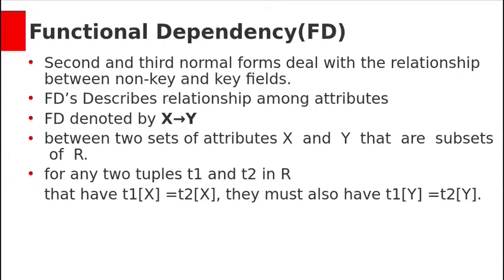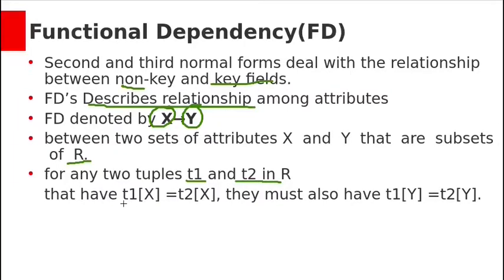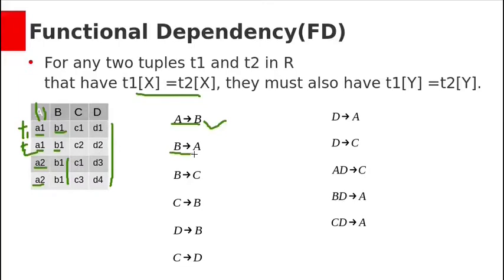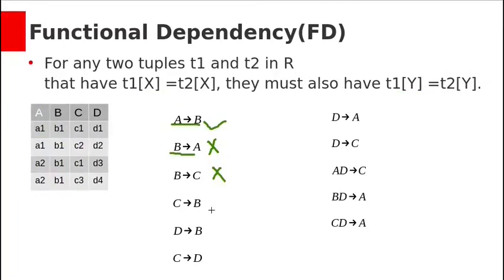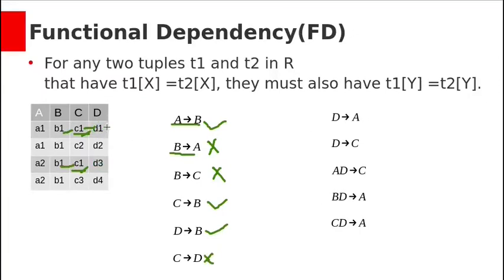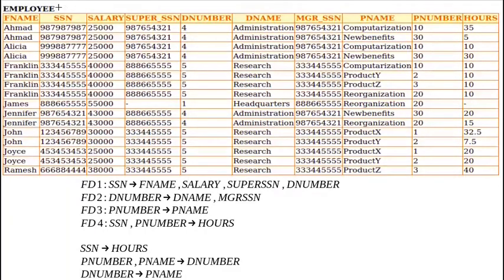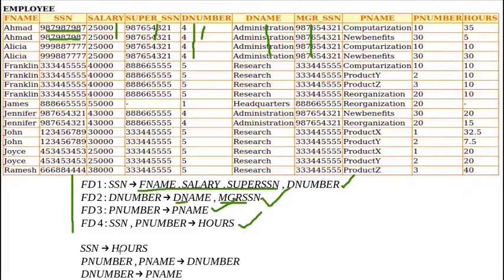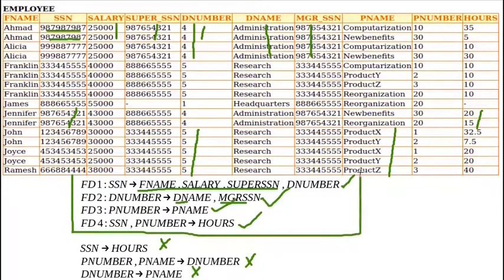Normalization Part2 - Introduction to Functional Dependencies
This video explains Functional Depencies in DBMS